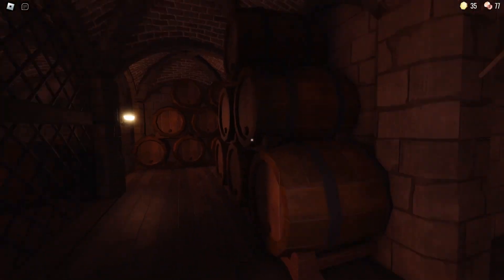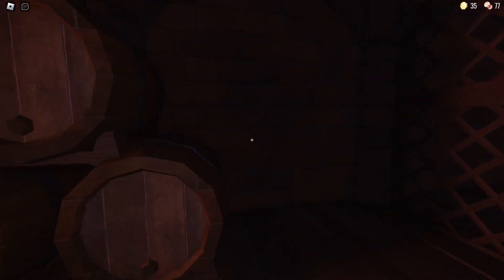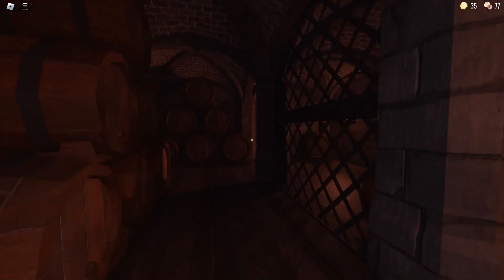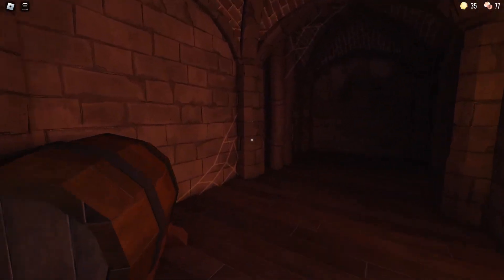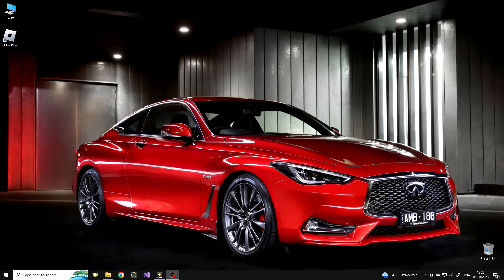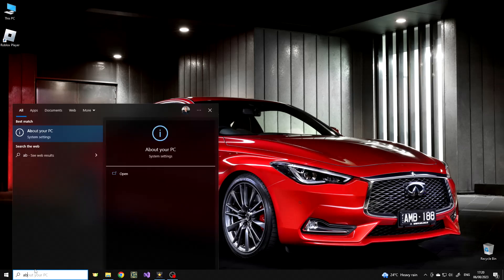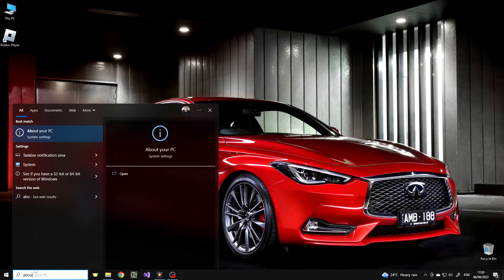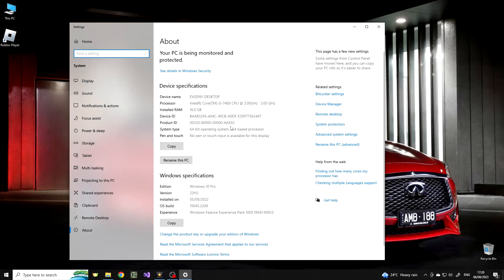🚨 URGENT: How to Fix Roblox Not Launching on Windows 10 (2023)! 🚨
How to Fix Roblox Not Launching on Windows 10? 🚨
Hi Gamers! In this video, I will tell you about another reason why Roblox isn't launching on Windows 10. You'll be surprised when you find out about this cause.

❤️Did you enjoy my video?
Yours sincerely,
Just DIY.